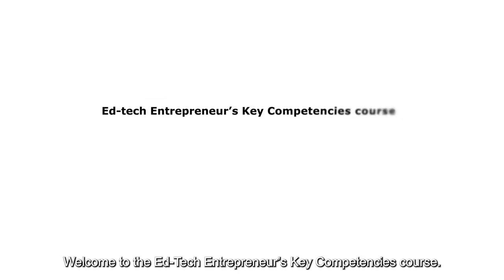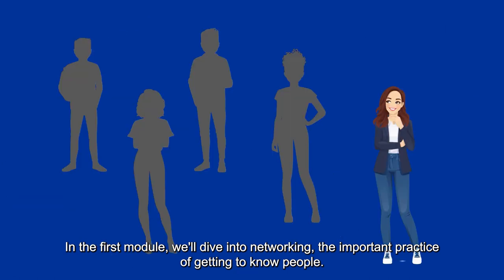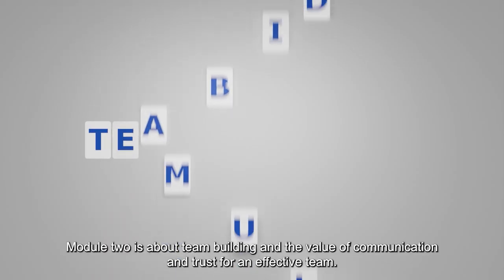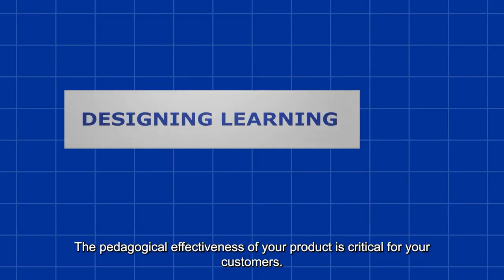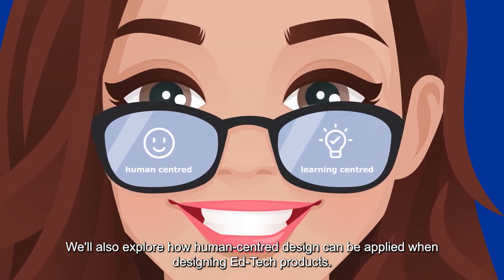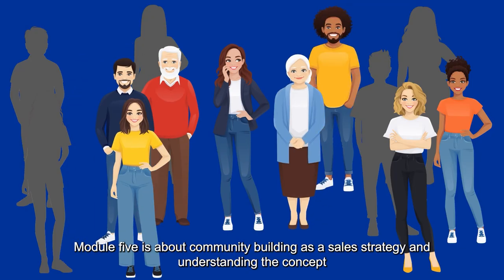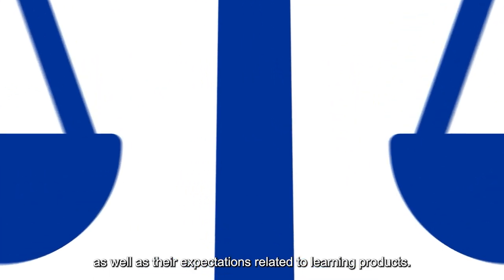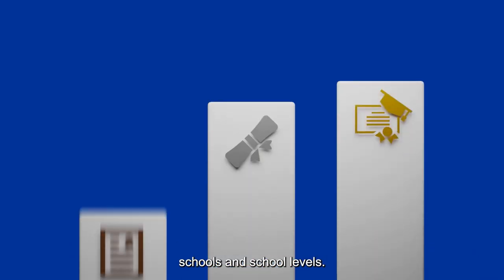Edtech Entrepreneur Key Competencies Programme on EUN Academy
This course series was drafted by OAMK (Oulu University of Applied Science), with the support of the following EmpowerED partners: Computer Technology Institute and Press (CTI), European Schoolnet (EUN), Wonderful Education (WE).

EmpowerED is a project funded by the European Union under Grant 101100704, coordinated by European Schoolnet (EUN). Views and opinions expressed are however those of the author(s) only and do not necessarily reflect those of the European Union or the European Commission. Neither the European Union nor the European Commission can be held responsible for them.